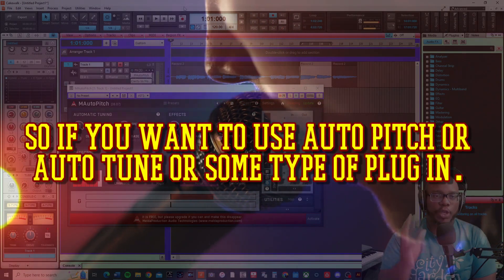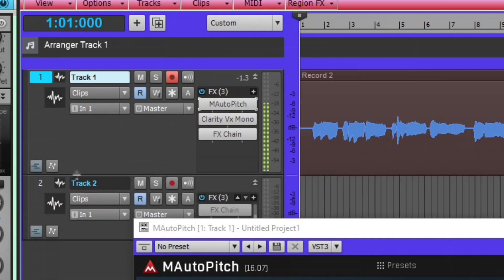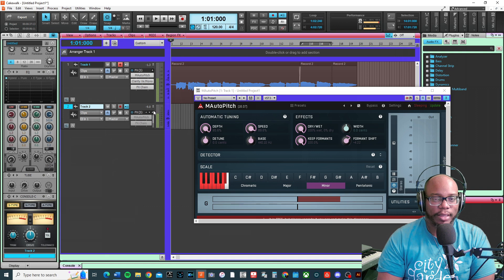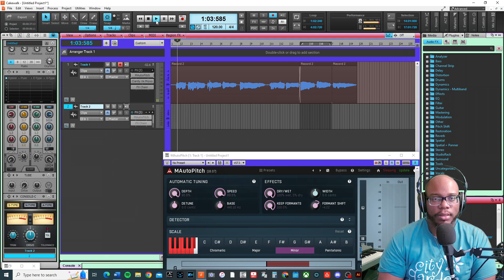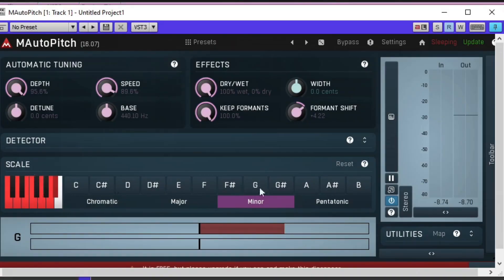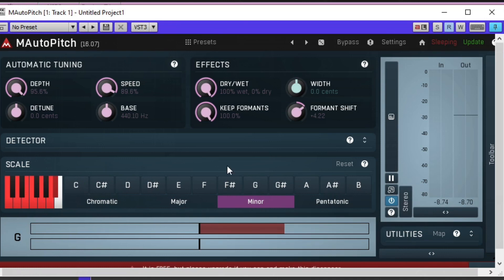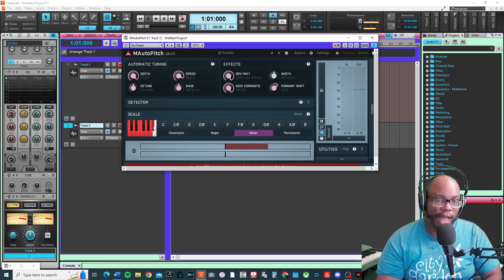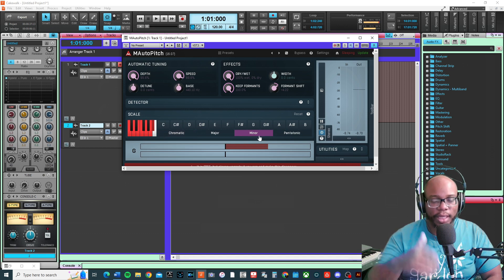Looking for a Free Pitch Correction Vst Plugin? Try This in Cakewalk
If you are looking for a free pitch corrections plugin then try this free vst plugin MAutopitch in Cakewalk by Bandlab.